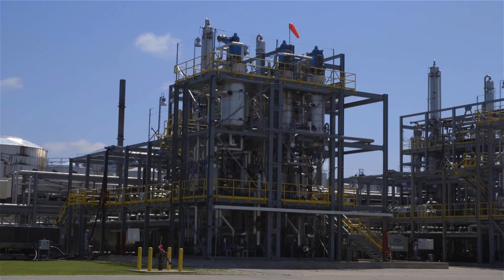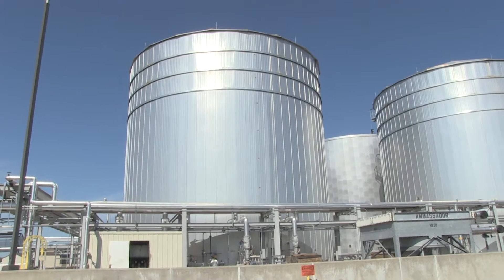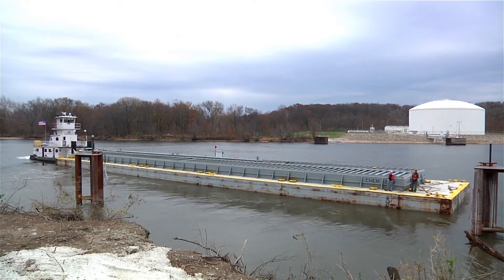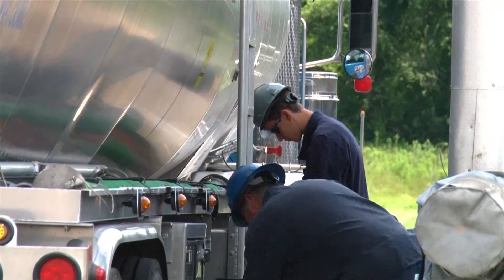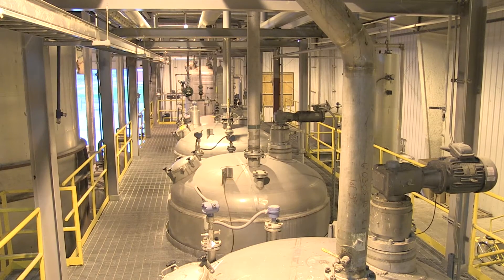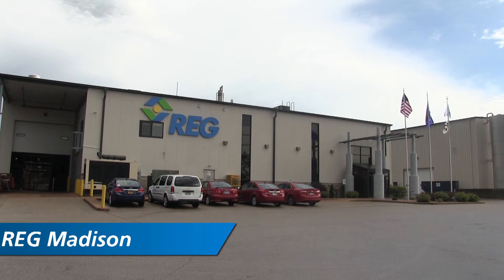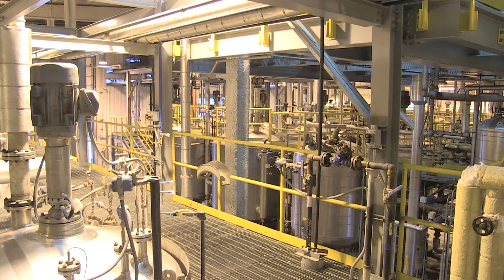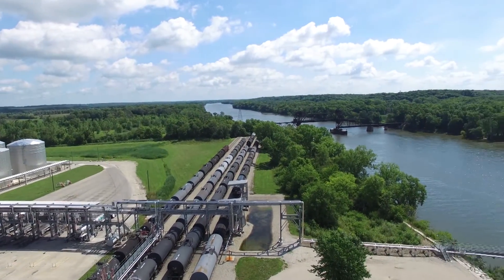REG Seneca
Located on the Illinois River and Interstate 80, with access to Chicago Metro Area, REG Seneca can serve the market place with truck, rail and barge transportation. Seneca uses the technology glycerolysis, a form of pretreatment that attaches free fatty acids to a glycerin molecule that can then be turned into biodiesel.